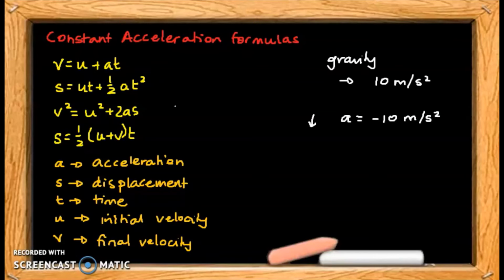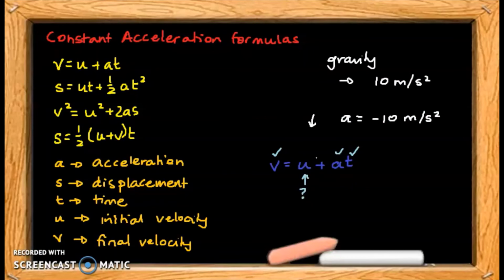VCE Specialist Maths - Kinematics - 2 - constant acceleration formulas